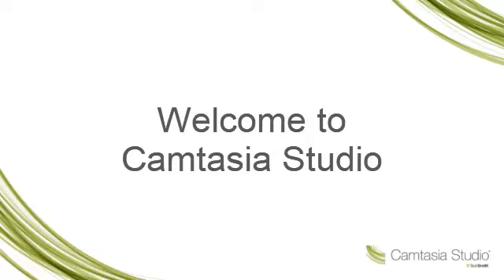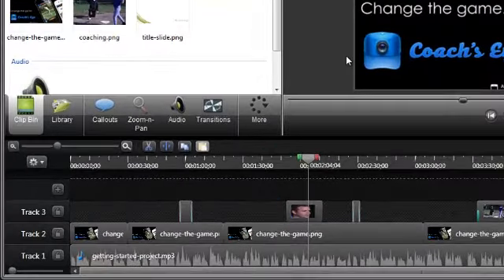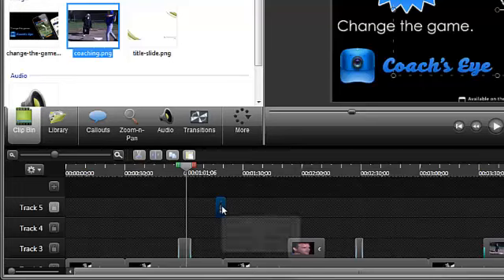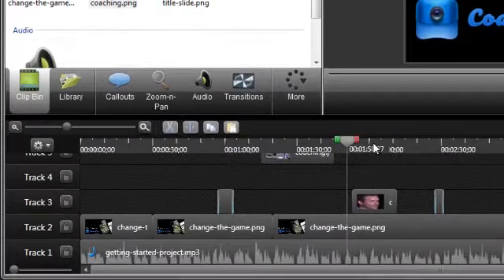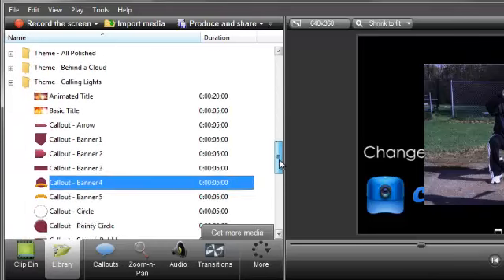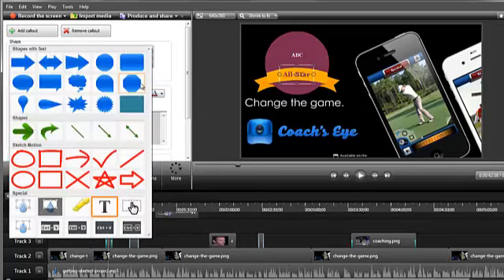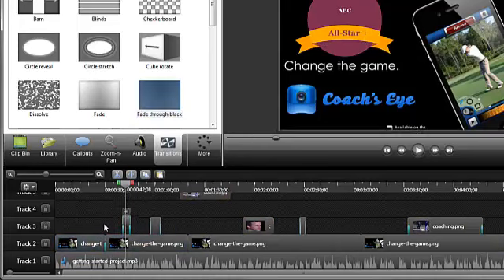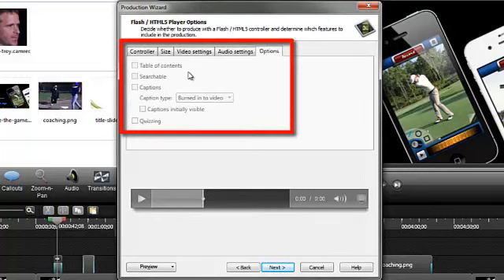Getting started project |Video Editing Complete Course| ,video editing complete tutorial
Getting started project |Video Editing Complete Course|